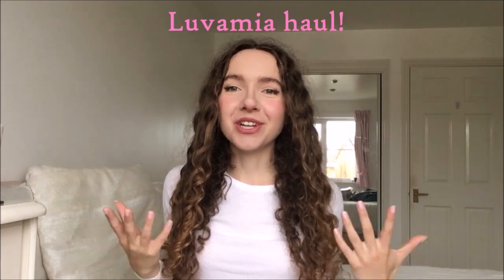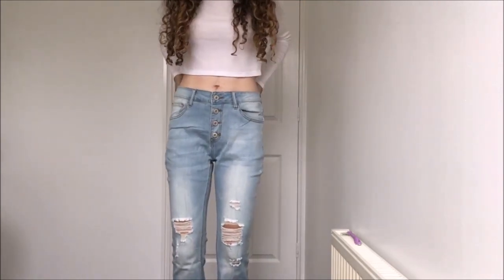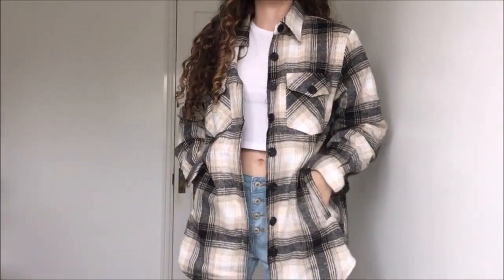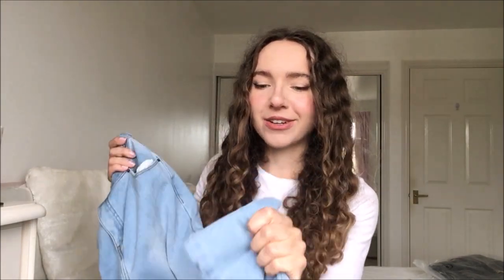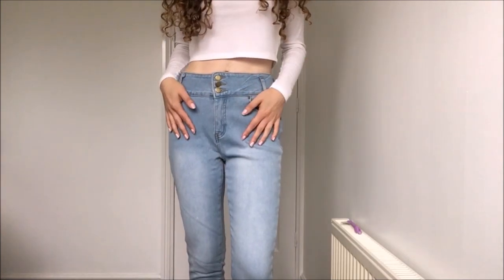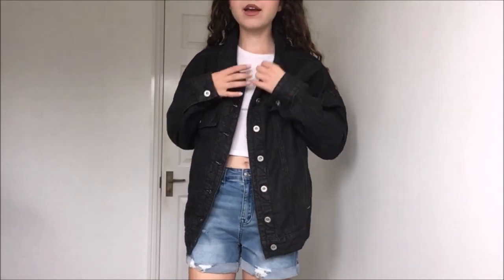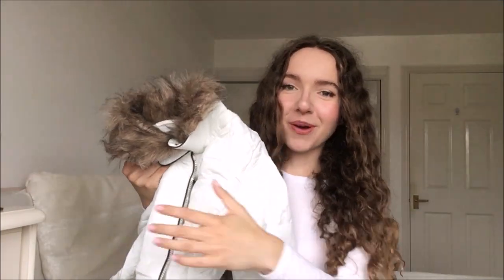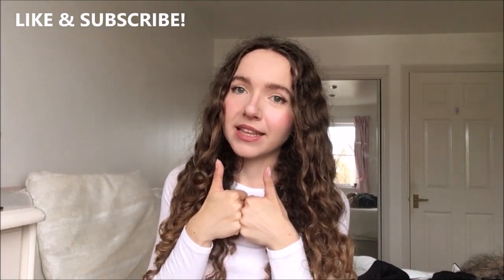HUGE LUVAMIA TRY ON HAUL! | SHIRT JACKETS, DENIM COATS & JEANS | OUTFIT IDEAS | AMAZON FASHION 2022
I hope that you enjoy today's August try on haul, featuring the most gorgeous pieces from Luvamia on Amazon! ♡

SHOP THE PIECES:
1. Blue and tan plaid jackets
2. Ripped denim pants
3. Khaki and tan plaid jecket
4. Black denim jacket
5. Blue denim jacekt
6. Warm jean pants
7. White coat
8. Black coat
Luvamia Amazon store

My handmade jewellery shop!